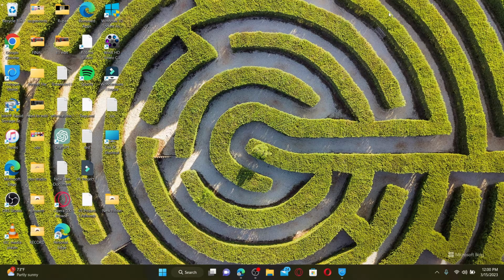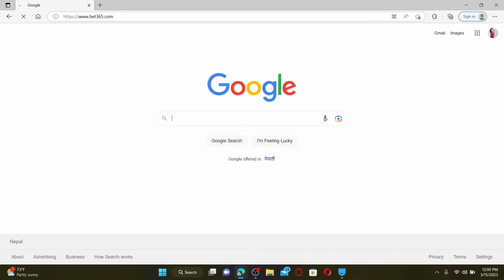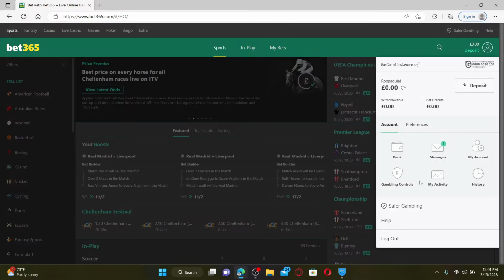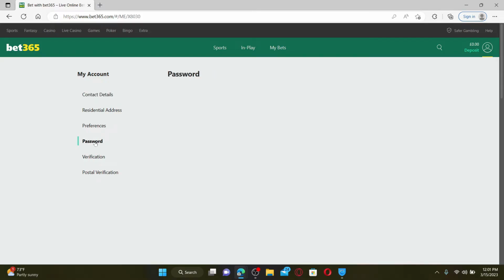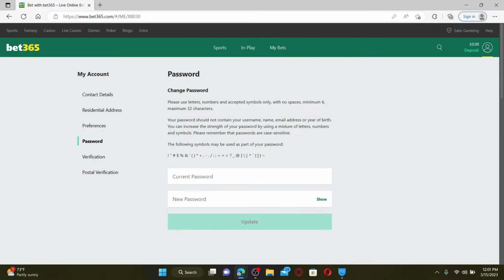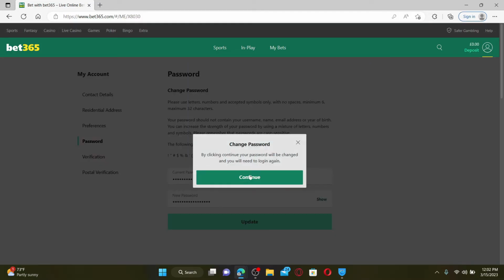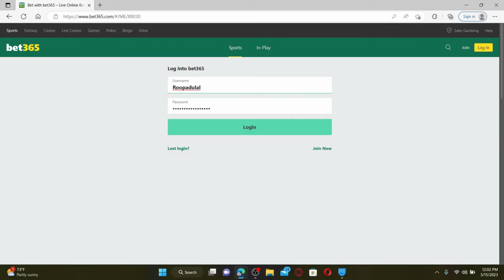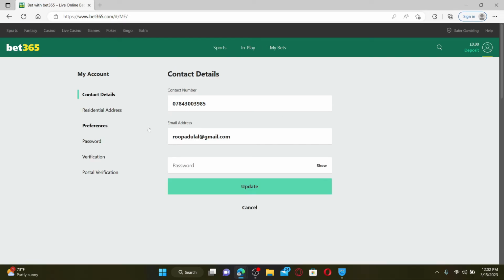How To Change Password of Your Bet365 Account 2023?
In this tutorial, we will show you how to change your Bet365 password for security reasons or if you simply want to update it. We'll guide you through the step-by-step process, including how to navigate the account settings page, enter your current password, and create a new password. Whether you're a new or existing Bet365 customer, this tutorial will help you maintain the security of your account and protect your personal information.